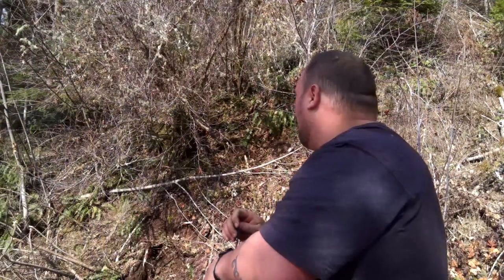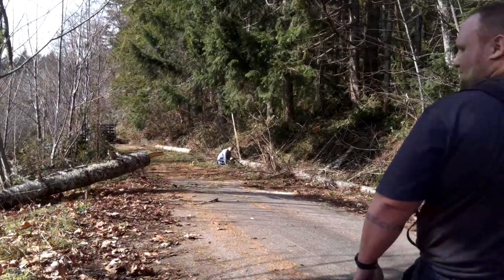Pulling a stubborn log with a dynamic rope.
Using a dynamic rope to skid a couple logs with an old 1 ton Ford.